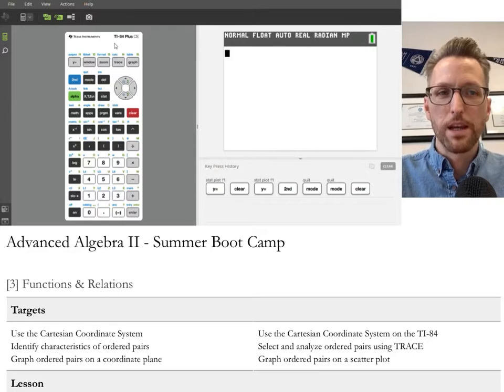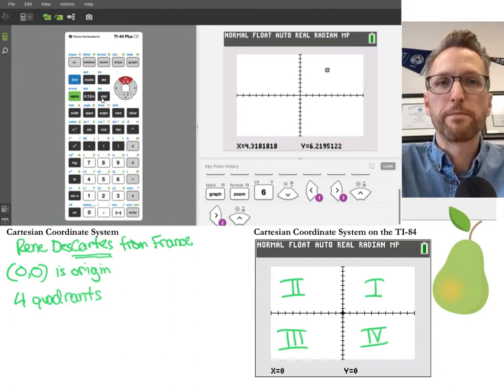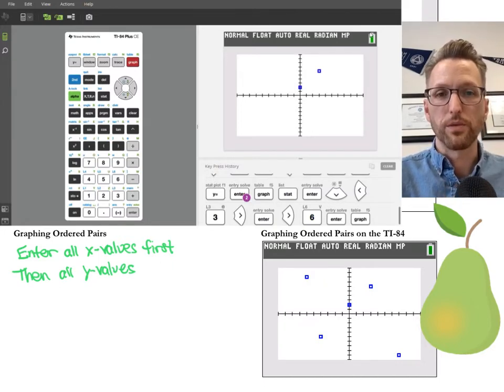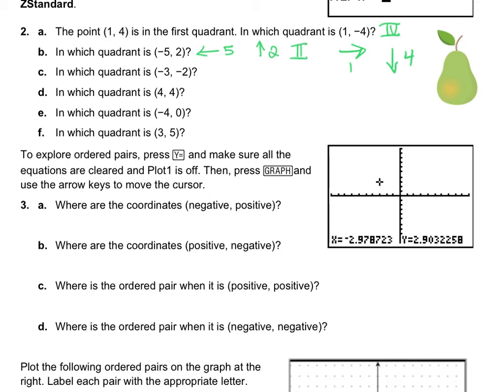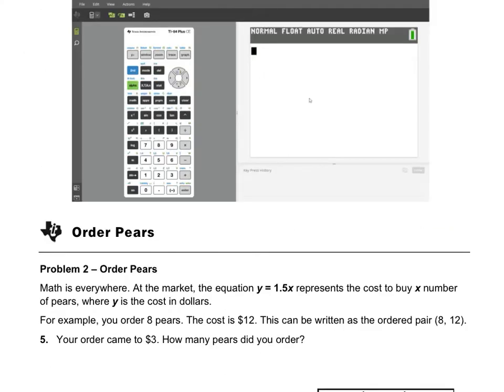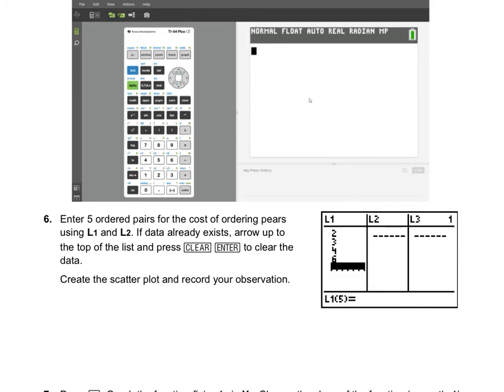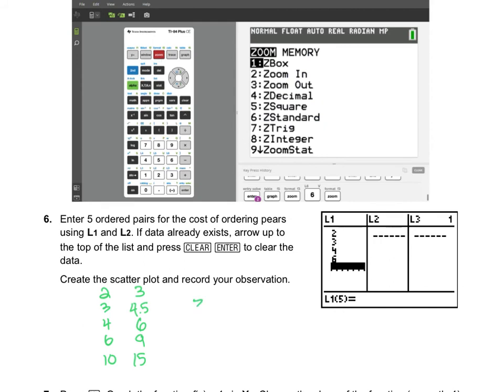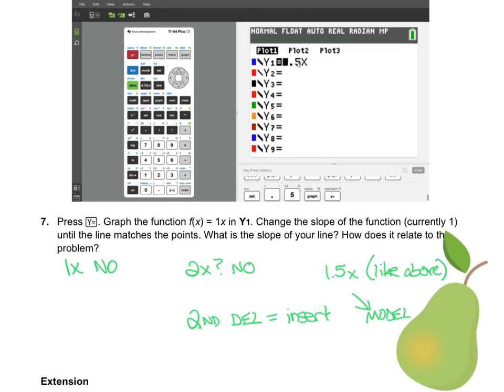AdvAlg2 Boot Camp 3 Functions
Advanced Algebra 2 Boot Camp
Lesson 3: Functions and Relations